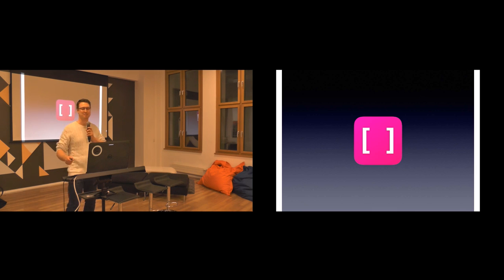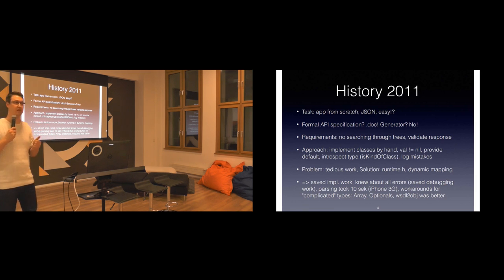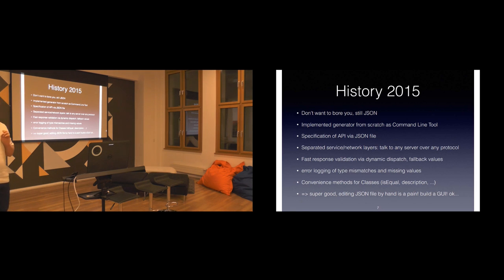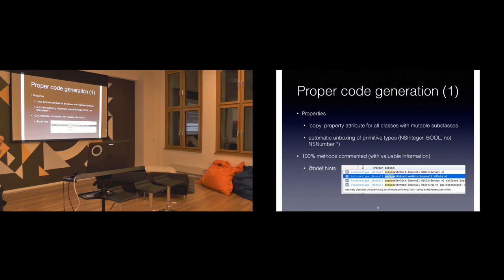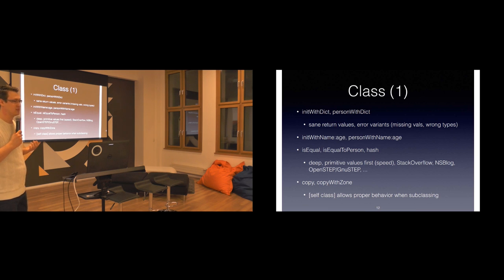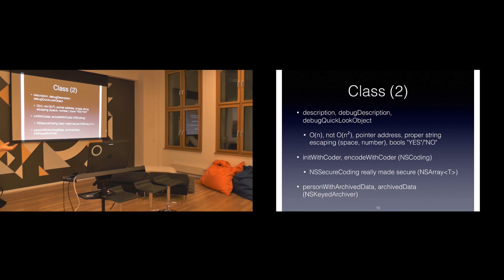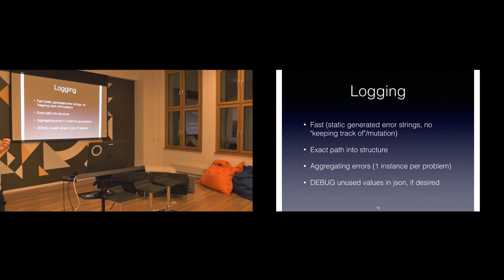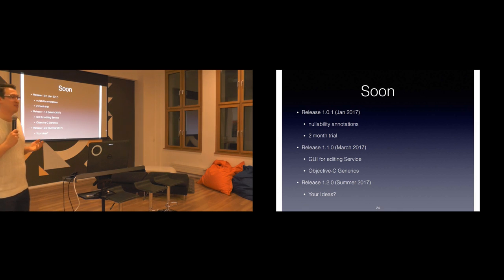Nikolas Mayr: Introducing JSON Class Generator